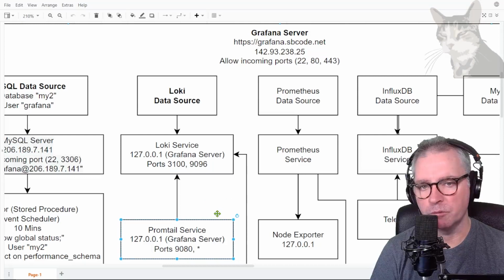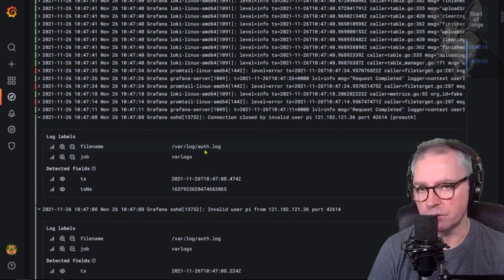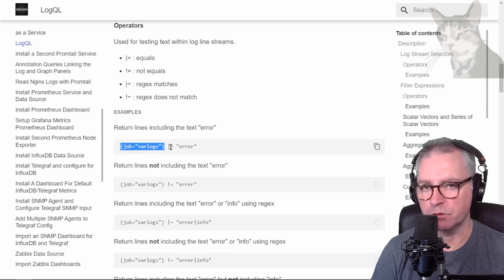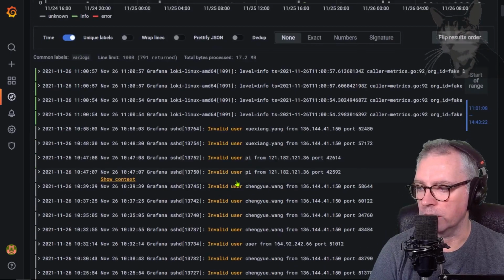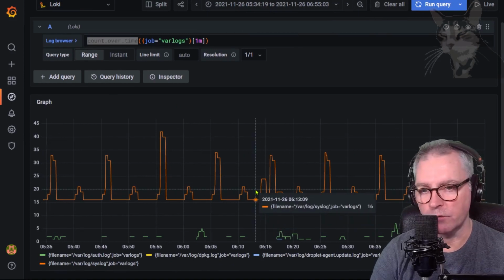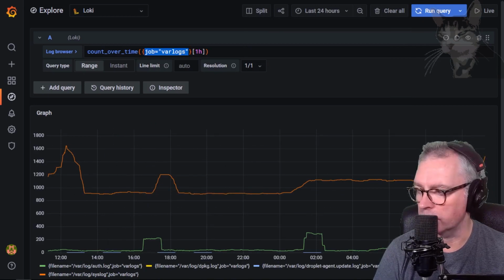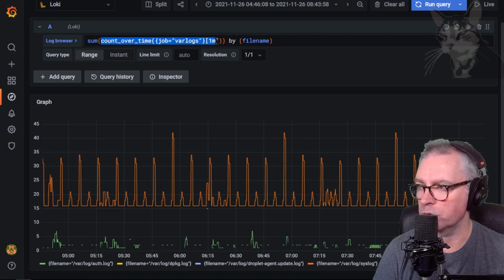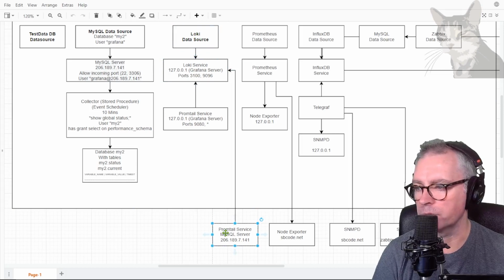Grafana : Loki LogQL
Now that we have a loki data source we can query it with the LogQL query language.

In this video, we will try out many LogQL queries using the 'varlogs' selector that we just set up.

There are two types of LogQL queries:
1. Log queries returning the contents of log lines as streams.
2. Metric queries that convert logs into value matrixes.

A LogQL query consists of,
1. The log stream selector
2. Filter expression

We can use operations on both the log stream selectors and filter expressions to refine them.

0:00 Introduction. LogQL
1:00 Log Stream Selectors
2:50 Log Stream Selector Operators
5:00 Filter Expressions
8:00 Scalar Vectors and Scalar Vector Arrays
12:25 Aggregate Functions
14:50 Aggregate Grouping
15:55 Comparison Operators
16:25 Logic Operators
16:53 Operator Order